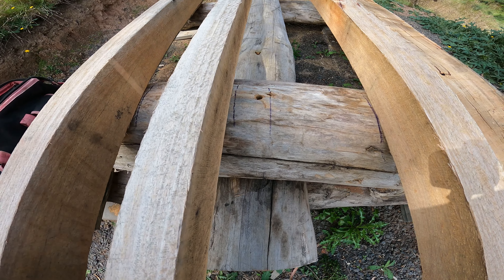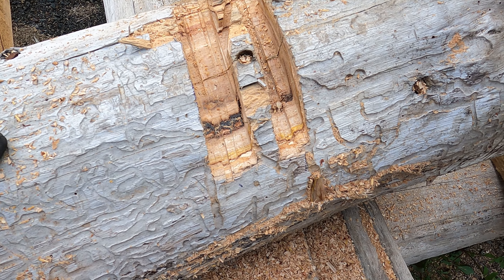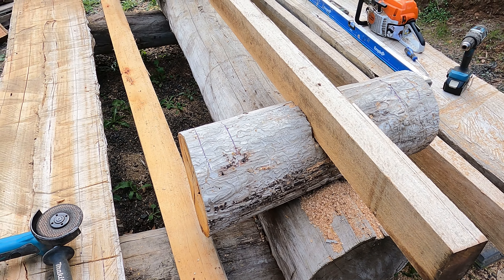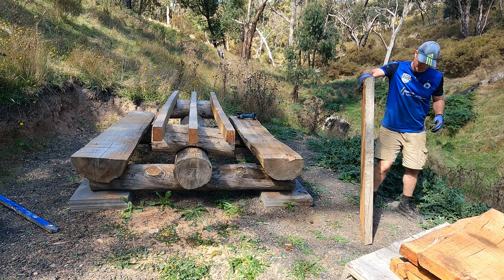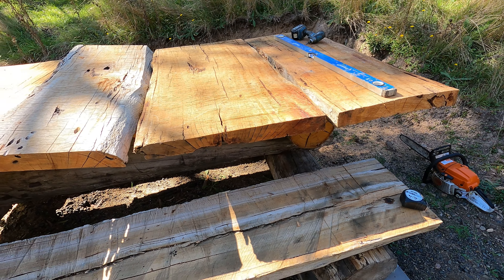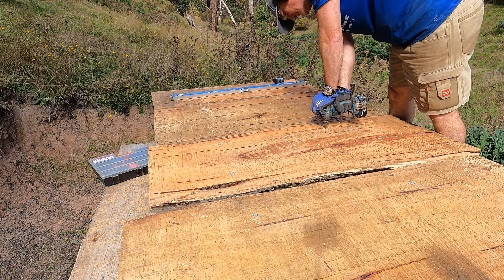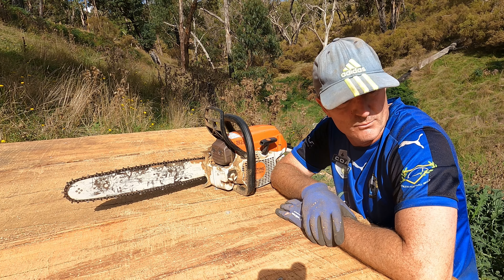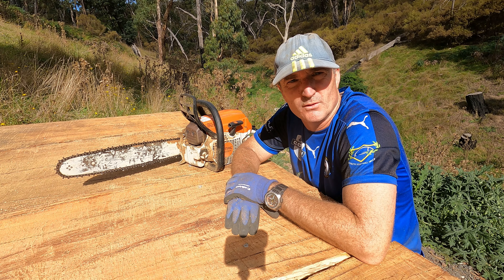Building a Garden Table from Logs - Part 5 - 2022 #21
in this video from 2022, I'm working at the bottom of slippery hill, its time to install the table top frame and the table top live edge pieces and get this project finished.

I have an image of how it will turn out, and now I’m finished its turned out pretty close to it

Join me as I continue the process of clearing my land acquired in 2017. The land had stood empty since Feb 2014, after a bushfire passed through and burned the forest and house.
please refer to the link below for the Channel Intro and Project Preview Jun 2017 to Feb 2021